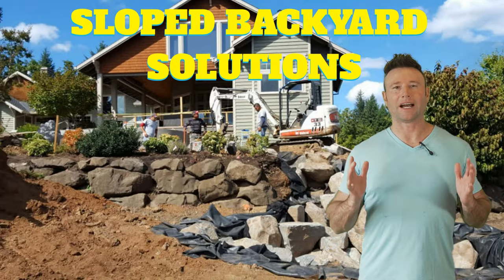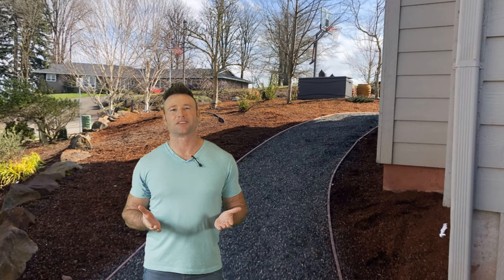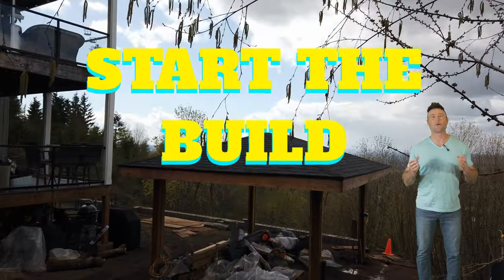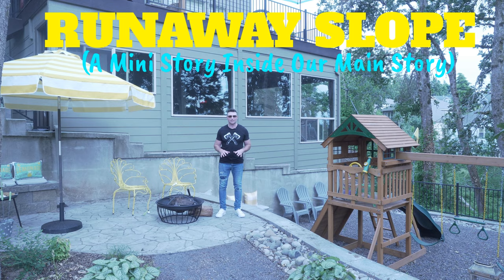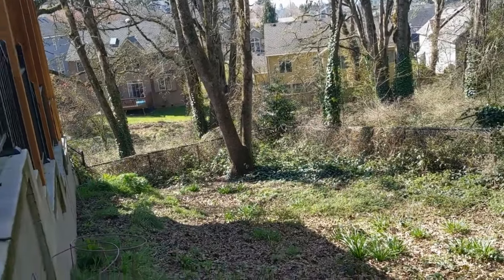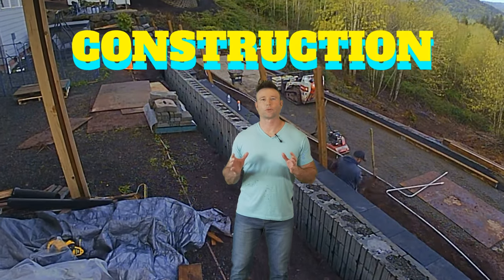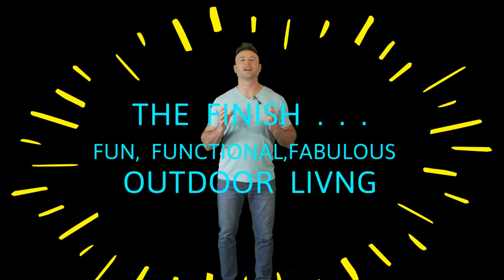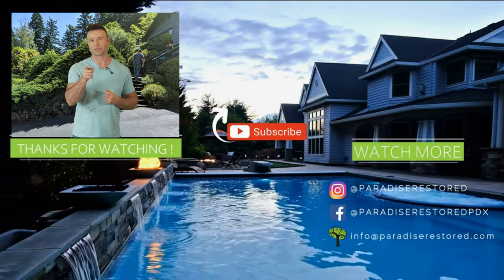SLOPED LANDSCAPES (how to create usable space)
If you have a sloped landscape you could have the perfect Outdoor Living Space. This video will show you how.